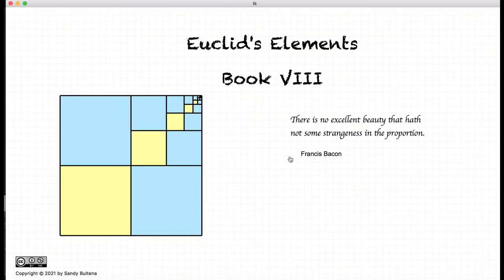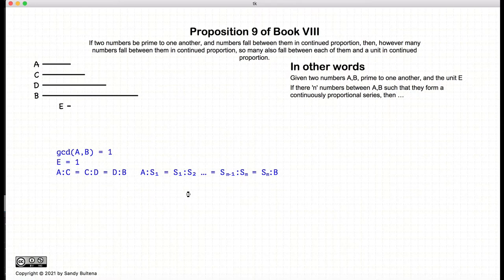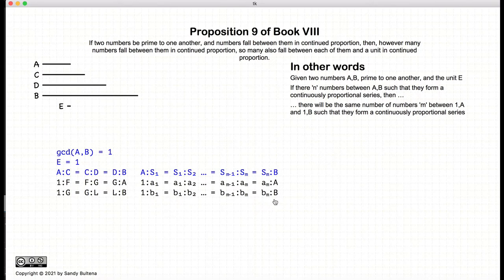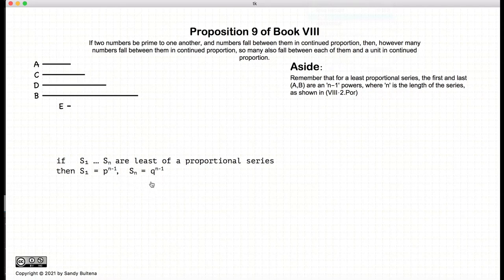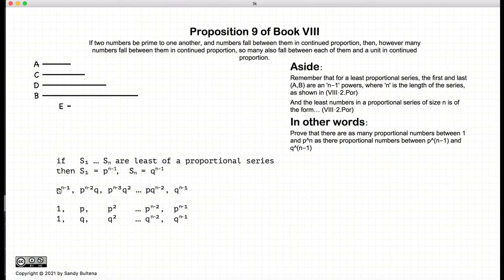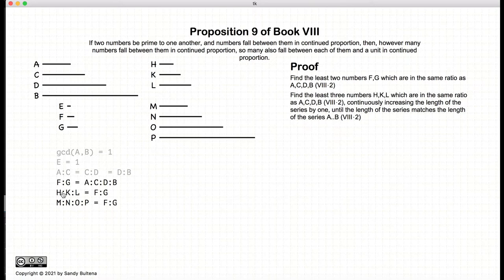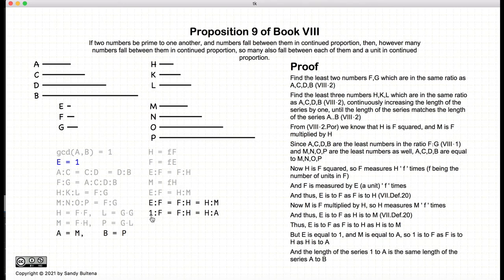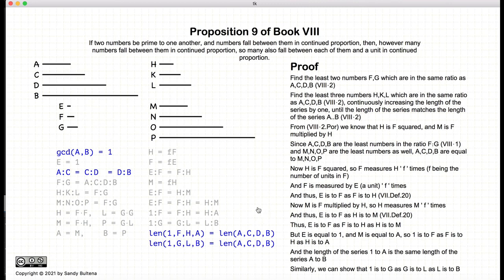Euclid's Elements - Book 8, Proposition 9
Propostion:
Prove that there are as many proportional numbers between 1 and p^(n-1) as there proportional numbers between p^(n-1) and q^(n-1)